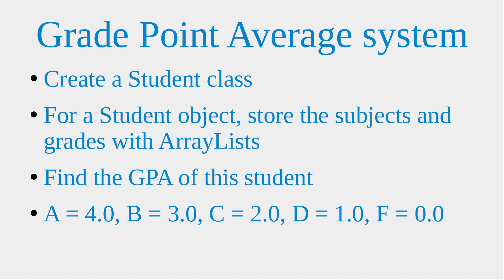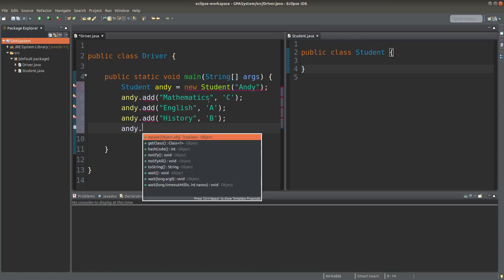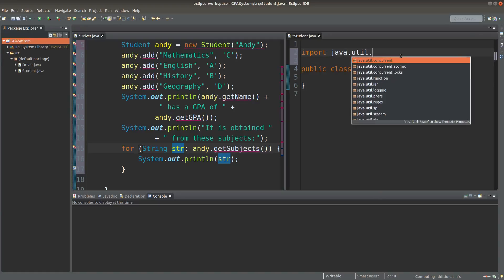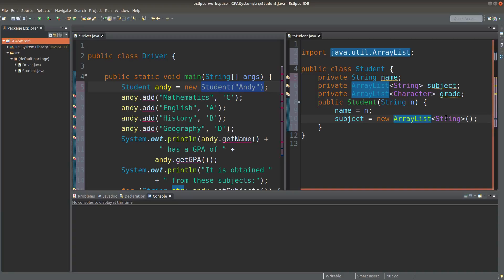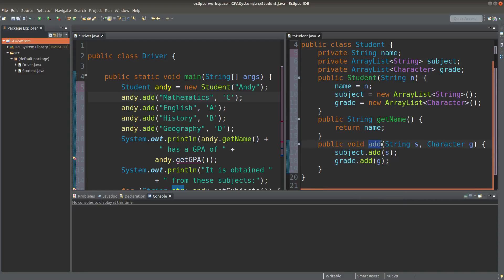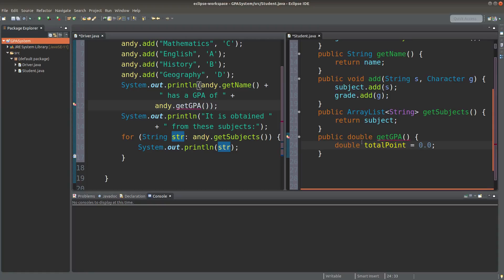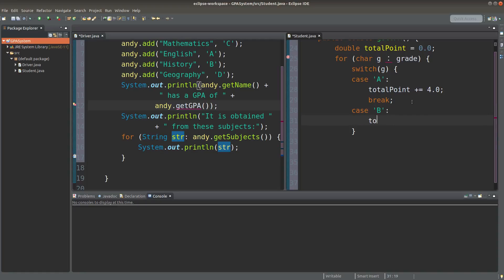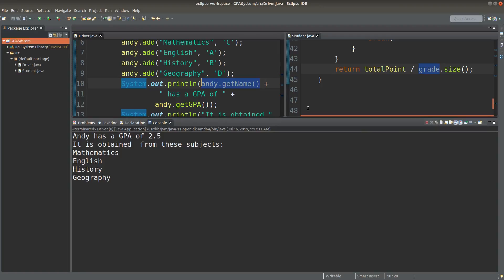Grade point average system - Java Example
The program evaluates the grade point average of a student object using switch-case command. A student object is created, on which we give the subjects and the corresponding grades. Then we create a method to evaluate the grade point average.

Concepts:

ArrayLIst
Class and method
Constructor
Switch-case command